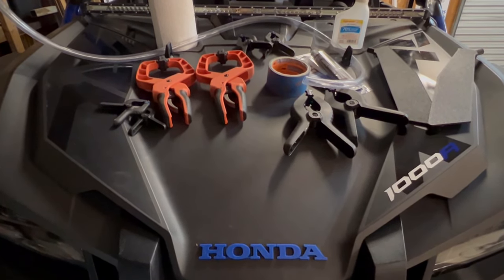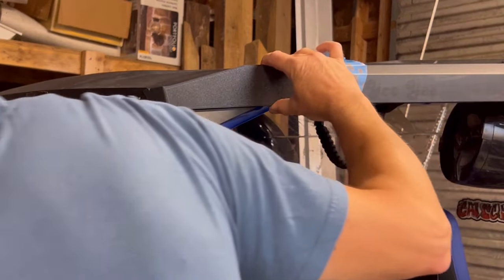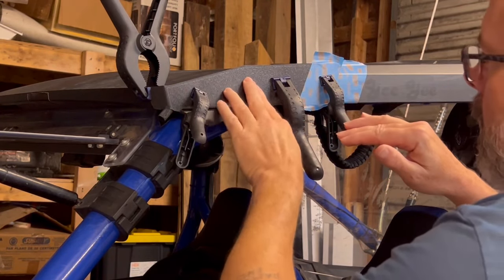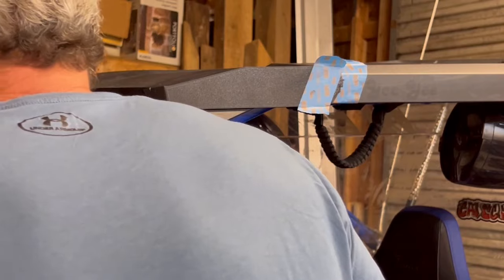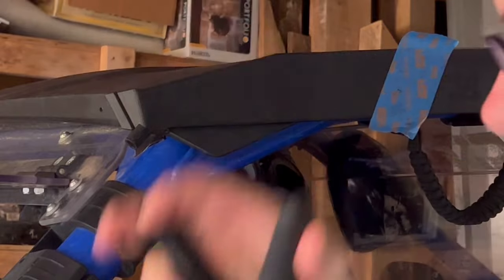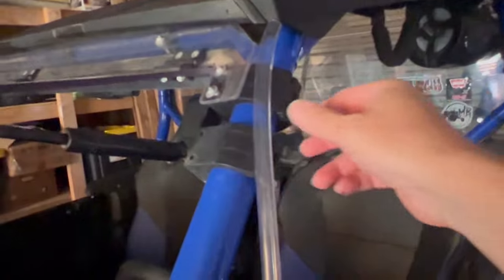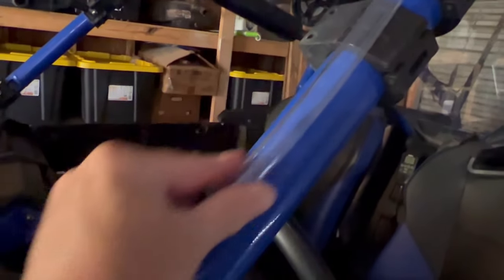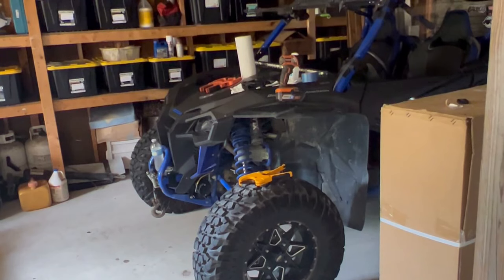Rain Gutter Install for Wicked Pecker Offroad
Tired of the rain dripping on your leg?